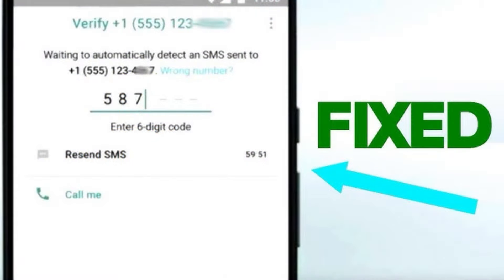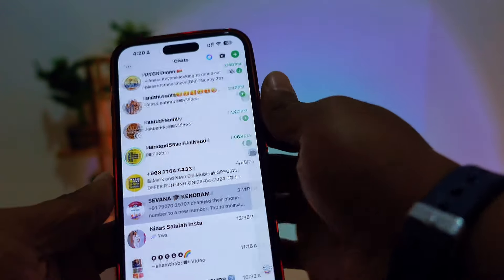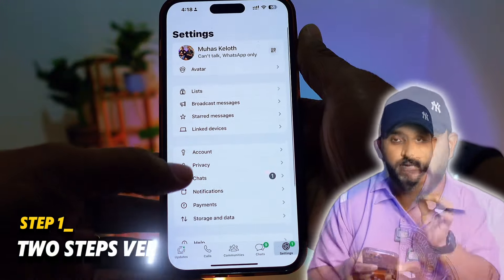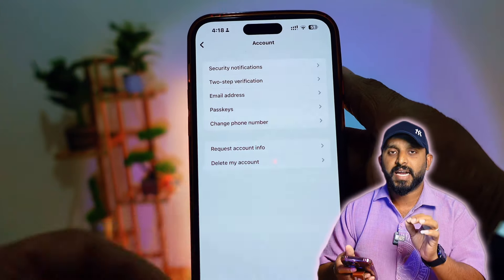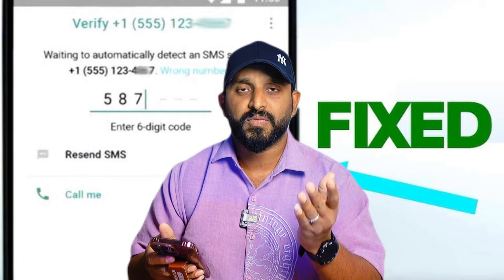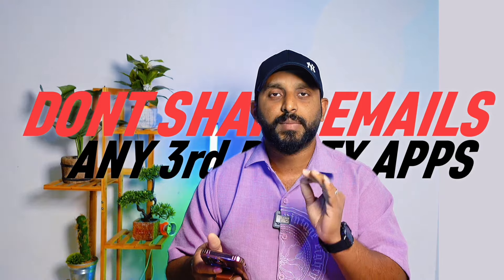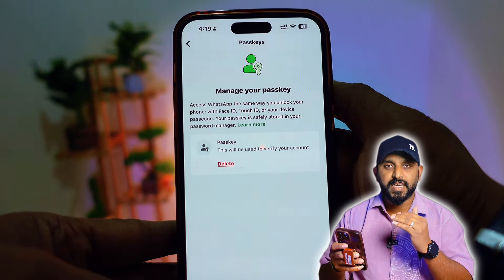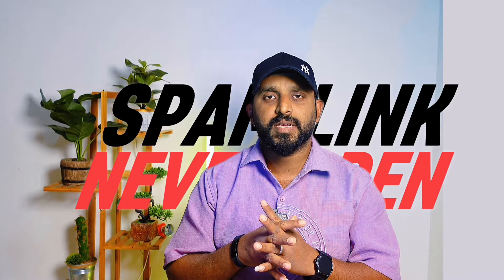വാട്സാപ്പ് ഹാക്ക് ആകാതിരിക്കാൻ ഈ സെറ്റിംഗ്സ് ചെയ്യാൻ മറക്കരുത് | WhatsApp Users Must Watch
കുറച്ചുദിവസങ്ങളായി എല്ലാവരുടെയും വാട്സ്ആപ്പ് ഹാക്ക് ചെയ്യുന്നു. ഇതിനു കാരണം നമ്മൾ തന്നെയാണ് ,നമ്മൾ ചെയ്യാത്ത രണ്ടുമൂന്നു സെറ്റിംഗ്സ് ,ഇപ്പോൾ തന്നെ ഈ ഒരു സെറ്റിംഗ്സ് നിങ്ങളുടെ വാട്സാപ്പിൽ ആഡ് ചെയ്യൂ

Everyone's WhatsApp has been hacked for a few days now. The reason for this is us, two or three settings that we did not do, add this one setting to your WhatsApp right now